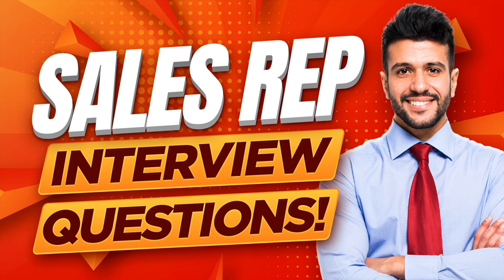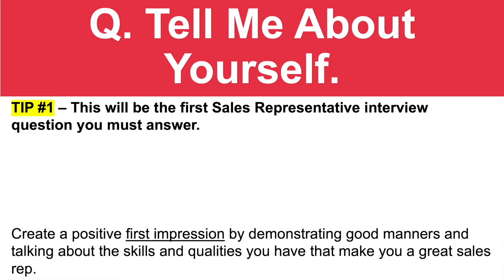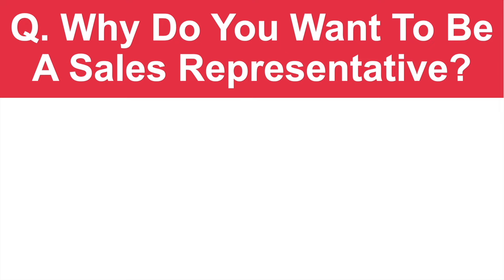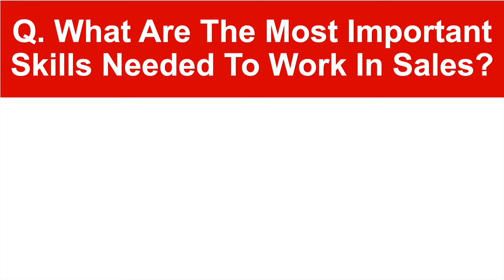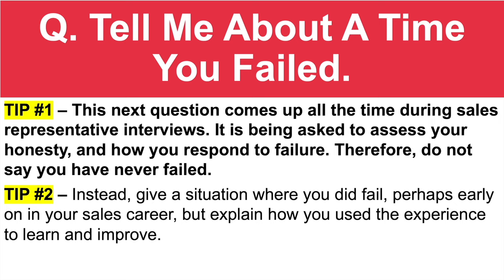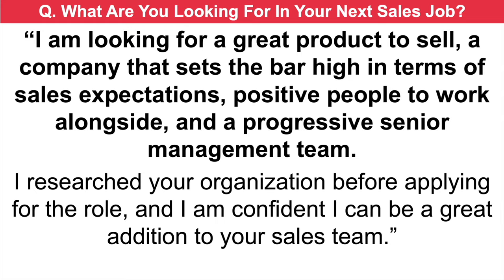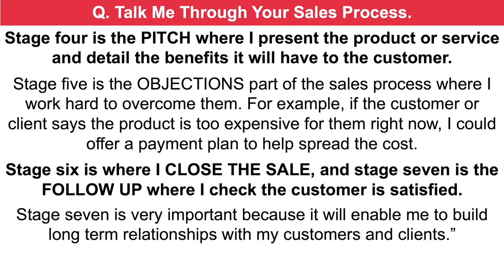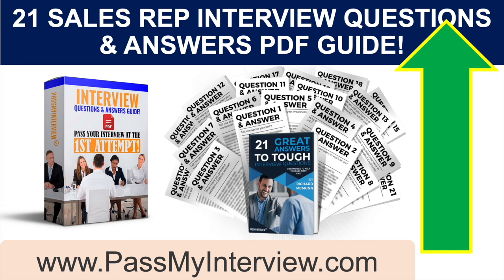SALES REPRESENTATIVE Interview Questions & Answers! (How to PASS a Sales Rep Job Interview!)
SALES REPRESENTATIVE Interview Questions & Answers! (How to PASS a Sales Rep Job Interview!) By Richard McMunn of

In this tutorial, Richard McMunn will teach you how to prepare for and pass a SALES REPRESENTATIVE JOB INTERVIEW!

21 SALES REPRESENTATIVE INTERVIEW QUESTIONS & ANSWERS!
Q1. Tell me about yourself. 01:45
Q2. Why do you want to be a sales representative? 03:50
Q3. What are the most important skills needed to work in sales? 05:40
Q4. Tell me about a time you failed. 07:15
Q5. What are you looking for in your next sales job? 08:37
Q6. What are your short and long-term career goals? 11:30
Q7. Talk me through your sales process. 09:30
Q8. What attracted you to a career in sales?
Q9. What motivates you?
Q10. Tell me about your most successful sale to date?
Q11. You notice your sales are down on the previous month. What would you do?
Q12. What advice would you give to a work colleague who is new to sales?
Q13. You can ask a sales prospect three questions. What would you ask, and why?
Q14. Describe yourself in three words.
Q15. How would you build rapport with a sales prospect?
Q16. How much time would you spend cultivating customer relationships versus hunting for new prospects, and why?
Q17. What will you do in the first 30 days of being our sales representative?
Q18. Describe a situation when you turned away a sales prospect.
Q19. What will you dislike the most about being a sales representative?
Q20. Why should we hire you as a sales representative?
Q21. That’s the end of your sales representative interview. Do you have any questions?